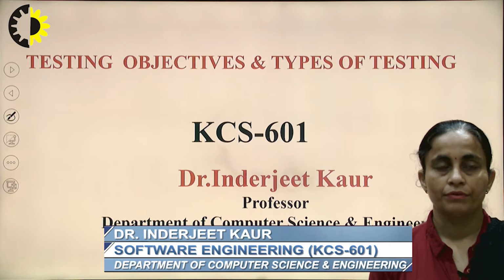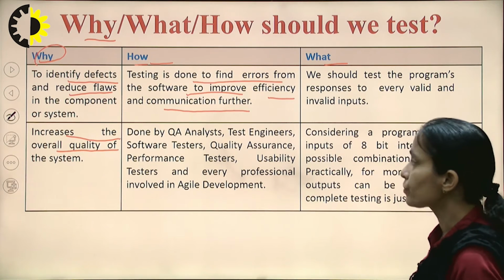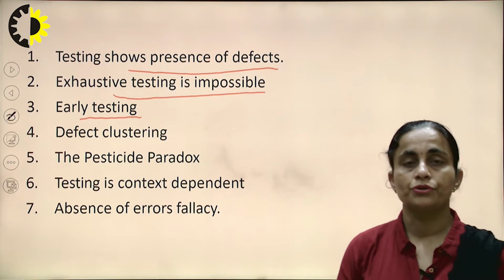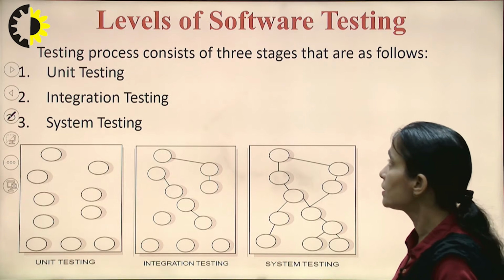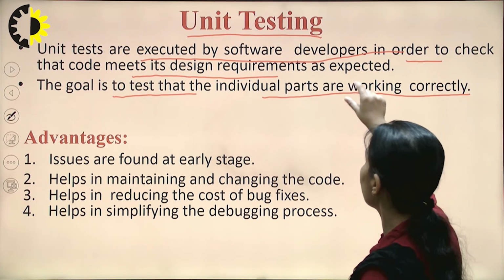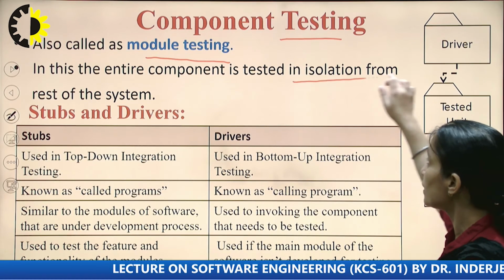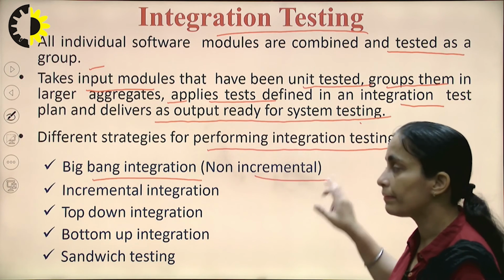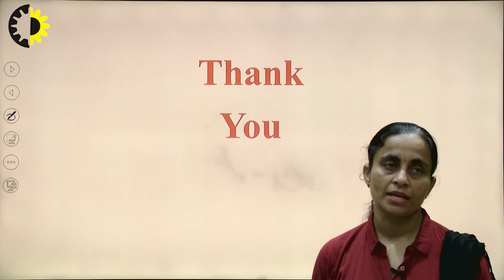SOFTWARE ENGINEERING LECTURE 01 ''Testing Objective & Types of Testing'' By Dr. Inderjeet Kaur, AKGE